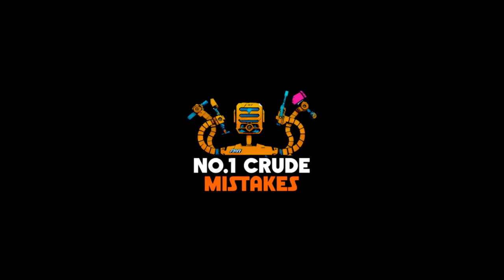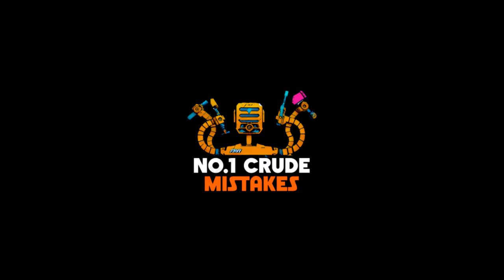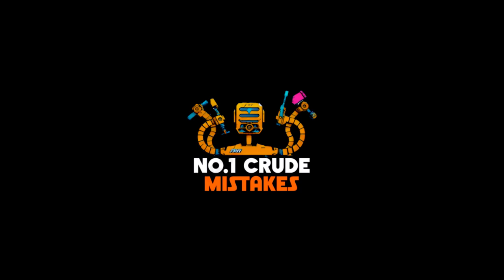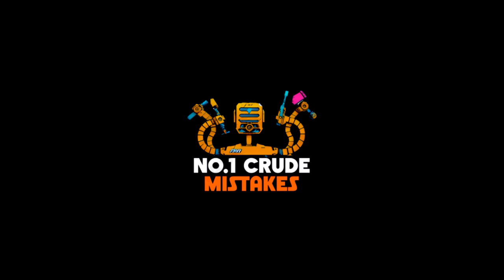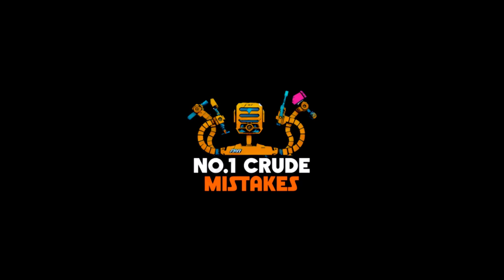Episode 17 5: Almost a full pint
Mentions in this episode:

The knife-along challenge has started and ends on the 18:th of February.
Folow us on our knifemaking journey via the hashtag NCMknifealong and feel free to join in!

The podcast is hosted, recorded and edited by Glenn from No.1 Projects, K.J. from Crude But Efficient and Haavard from Behind the Mistakes.

K.J.